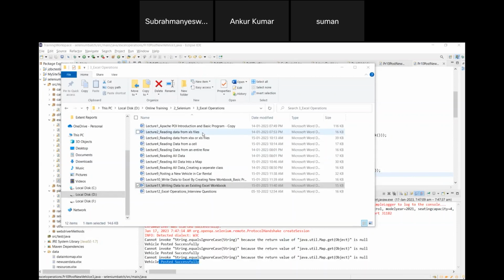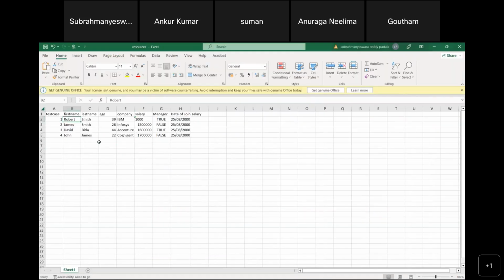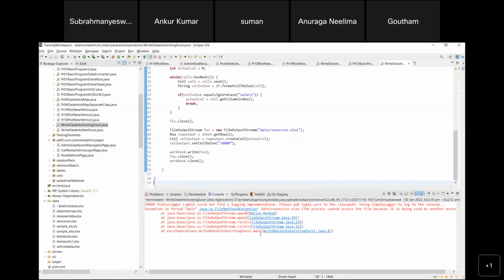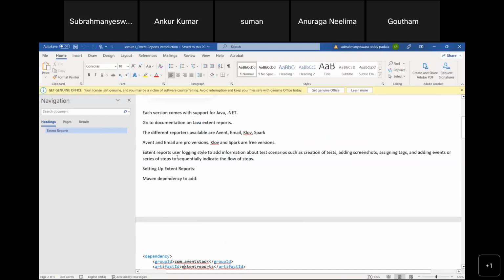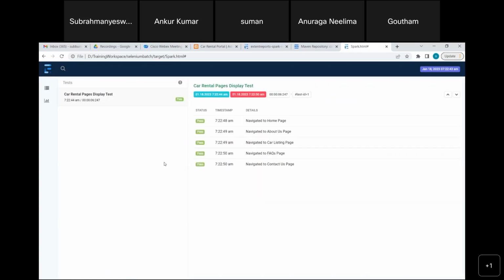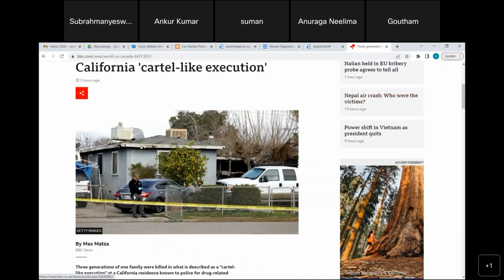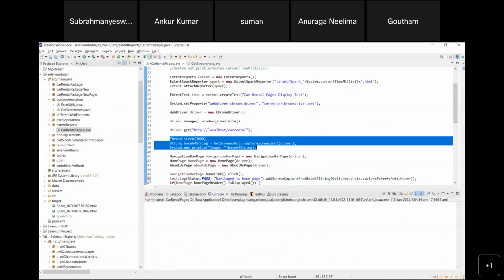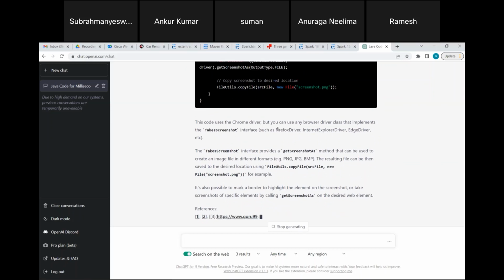Selenium with Java Training - Class 27 - Writing data to excel and Extent Reports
How to write data to excel
Extent Reports